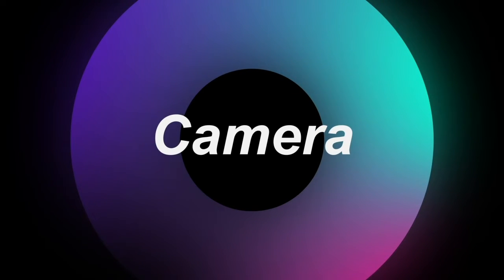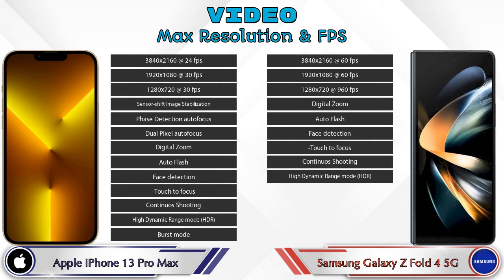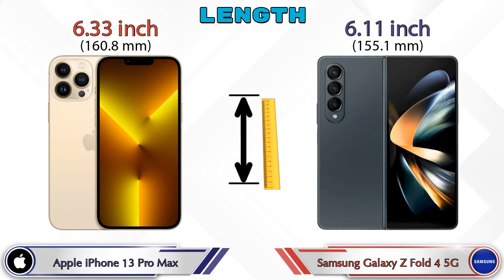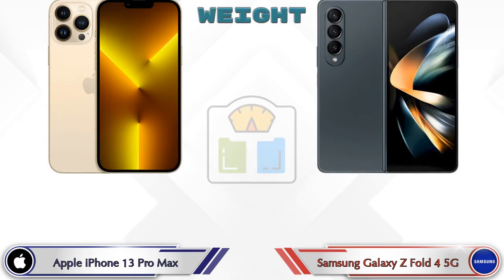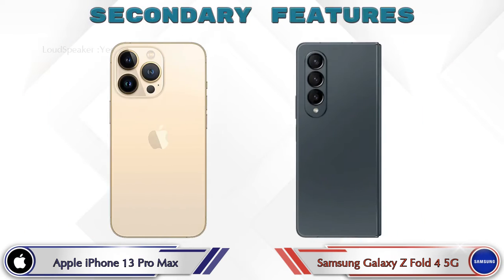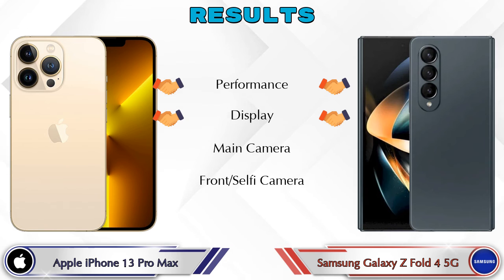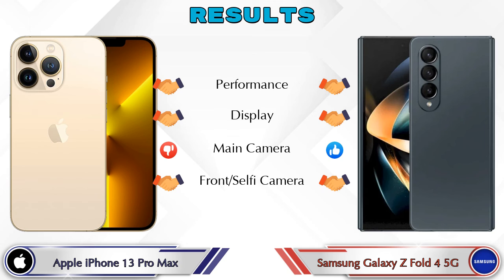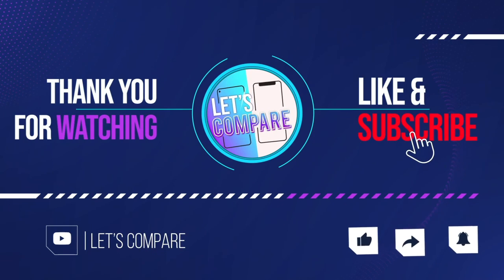Apple iPhone 13 Pro Max Vs Samsung Galaxy Z Fold 4 5G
We are Comparing Apple iPhone 13 Pro Max Vs Samsung Galaxy Z Fold 4 5G In English With [Full Specifications].
Apple iPhone 13 Pro Max review and features & Samsung Galaxy Z Fold 4 5G review and features
Apple iPhone 13 Pro Max 8 GB / 512 GB Details :
Brand : Apple  , Price : 159900  , Release/Launch Date : 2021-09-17

Variant Details:
8 GB / 512 GB - 159900
8 GB / 128 GB - 129900 (Flipkart)
8 GB / 256 GB - 139900 (Flipkart)

Variant Details:
12 GB / 256 GB - 154999
12 GB / 512 GB - 164999 (Amazon)

Apple iPhone 13 Pro Max 512GB Vs Samsung Galaxy Z Fold 4 5G 512GB full specifications
Samsung Galaxy Z Fold 4 5G 512GB Vs Apple iPhone 13 Pro Max 512GB full specifications
Apple iPhone 13 Pro Max 512GB Vs Samsung Galaxy Z Fold 4 5G 512GB comparison
Samsung Galaxy Z Fold 4 5G 512GB Vs Apple iPhone 13 Pro Max 512GB comparison
Apple iPhone 13 Pro Max Vs Samsung Galaxy Z Fold 4 5G comparison
Samsung Galaxy Z Fold 4 5G Vs Apple iPhone 13 P

Other Compitior Phone with Similar Price Range :

Apple iPhone 12 256GB(4 GB / 256 GB) - 92900 , Release Date :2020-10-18
Apple iPhone 12 Pro 512GB(6 GB / 512 GB) - 145900 , Release Date :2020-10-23
Apple iPhone 13 Pro(8 GB / 128 GB) - 119900 , Release Date :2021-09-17
Samsung Galaxy Note 20 Ultra 5G(12 GB / 256 GB) - 91999 , Release Date :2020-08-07
Samsung Galaxy Z Flip 3 256GB(8 GB / 256 GB) - 88999 , Release Date :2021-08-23